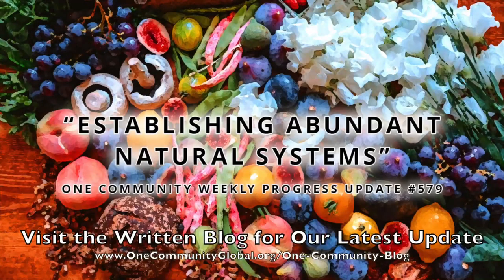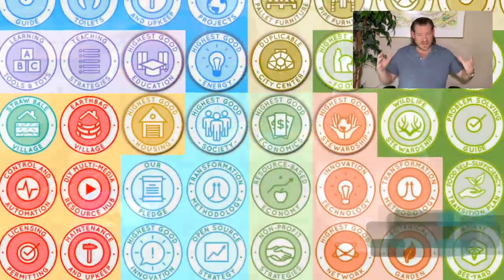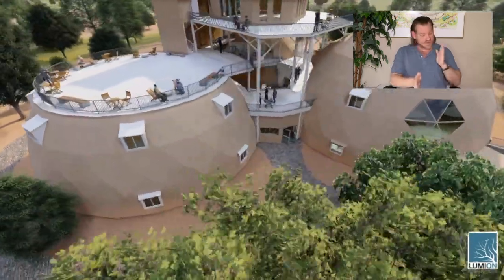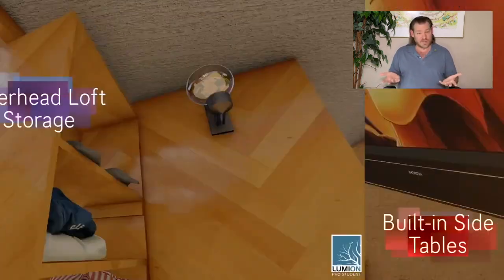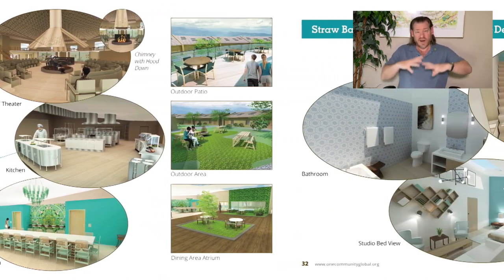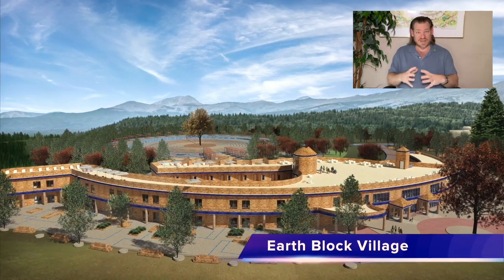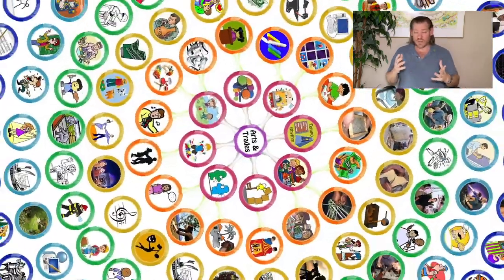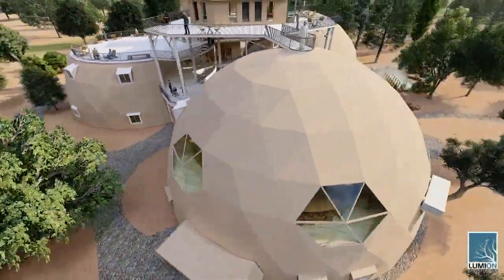Establishing Abundant Natural Systems - One Community Weekly Progress Update #579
Establishing Abundant Natural Systems | Using Natural Systems of Recovery | Eco Village | Sustainable Energy | Global Sustainability | World Change | Green New World | One Community | Weekly Progress Update #579 Specifics are

“One Community is dedicated to establishing abundant natural systems through our all-volunteer efforts. We use sustainable approaches to food, energy, housing, education, economics, and social architecture, all designed for fulfilled living and global stewardship practices. With a model that becomes self-replicating, we're creating a global collaboration of teacher/demonstration hubs, all working for "The Highest Good of All." Our commitment to open sourcing and free sharing the complete process is paving the way for evolving sustainability and regenerating our planet. Join our all-volunteer team in creating a world that works for everyone. This is the April 22nd, 2024 edition (#579) of our weekly progress update detailing our team’s development and accomplishments.”

Establishing
THIS WEEK'S TOPIC: Establishing Abundant Natural Systems